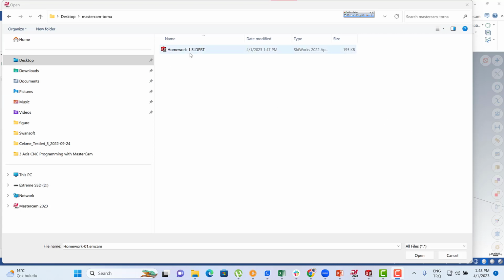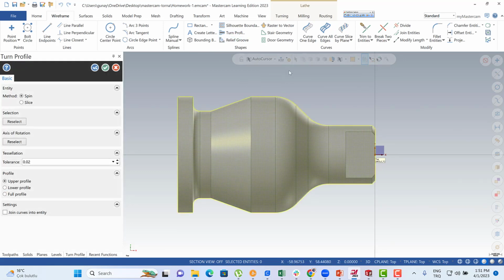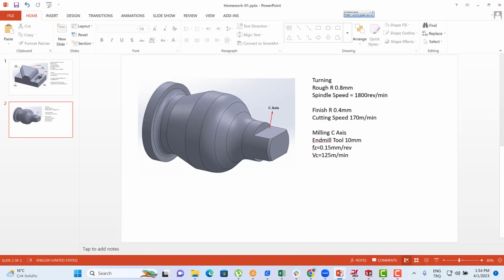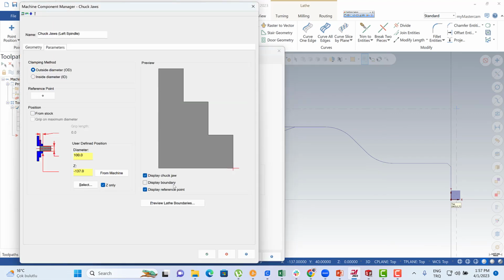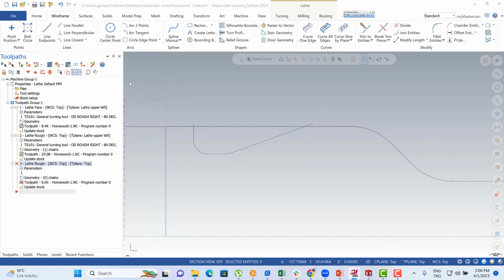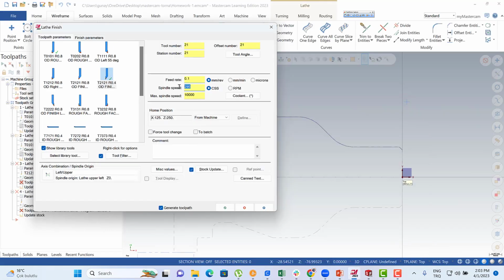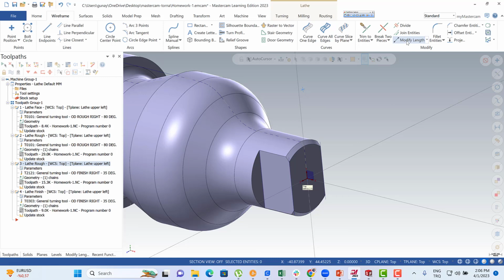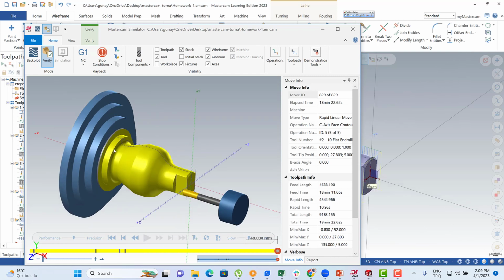Mastercam Lathe Face, Rough, Finish and C Axis Toolpath